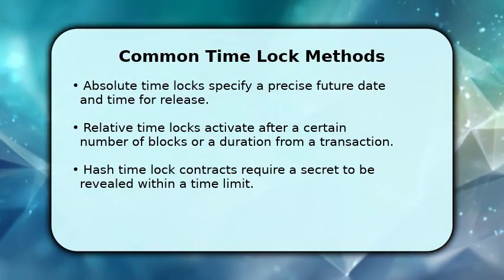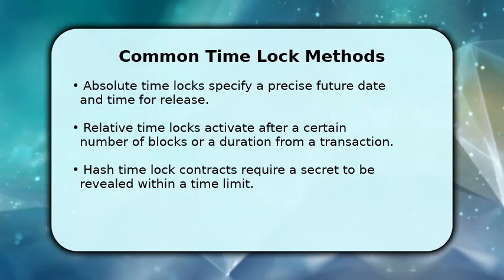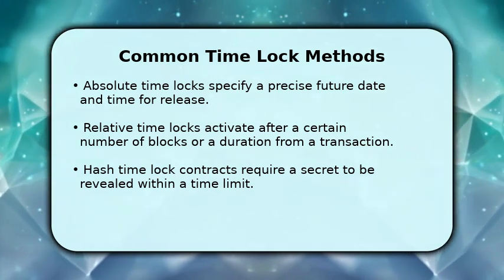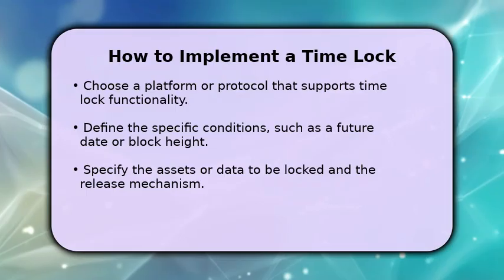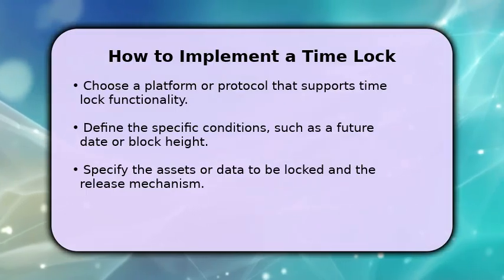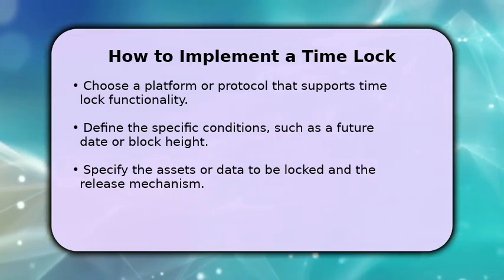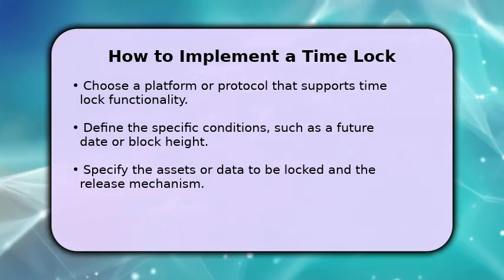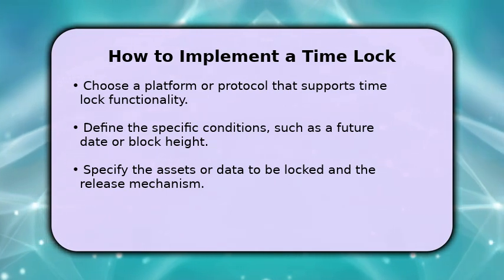How to Use Time Lock - Full Guide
▸ (t) Learn how to use Time Lock, a powerful tool for managing time and increasing productivity. In this video, we'll cover the basics of Time Lock, its features, and provide step-by-step instructions on how to set it up and use it effectively.